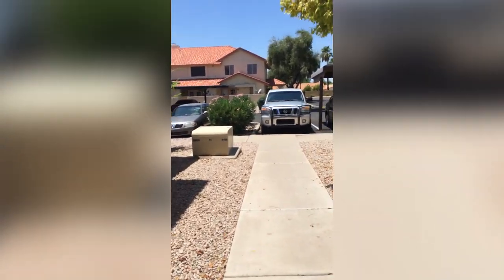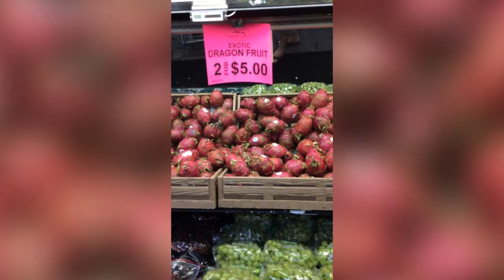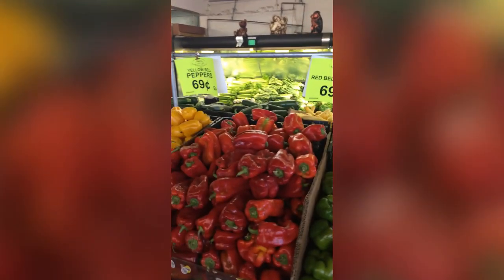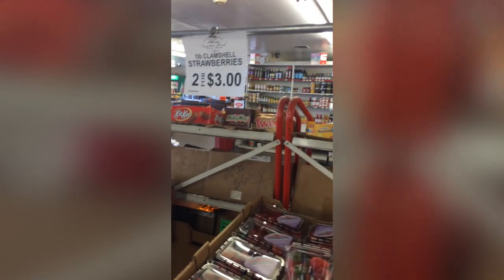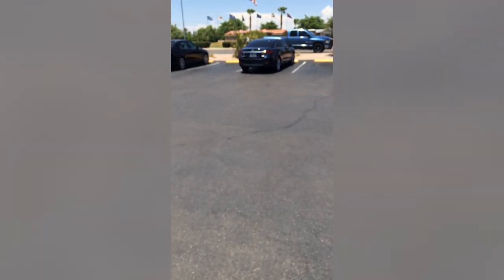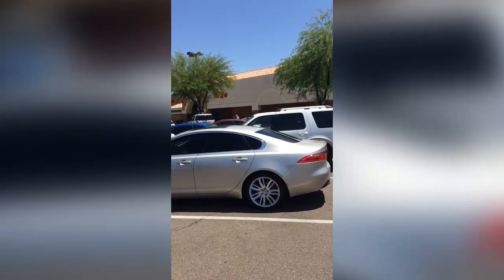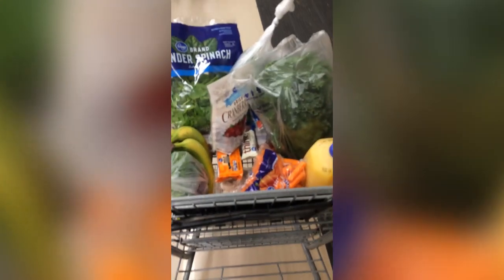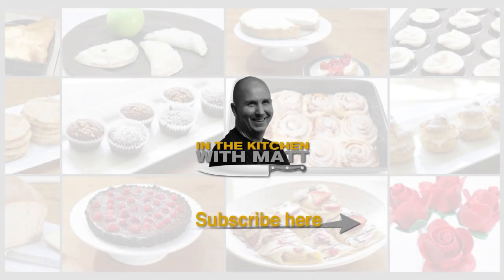Let's go Shopping | Grocery Haul on a Budget | Bird in the Supermarket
In this vlog episode of In the Kitchen with Matt, I take a trip to a few stores for some grocery shopping and show off my haul and some cheap deals I found on produce. If you are on a budget look around I am sure you can find places like this near you. And I found a bird at my supermarket, looking for a free meal no doubt, good times! The first place I go is the Superstition Ranch Market. A great place to find produce for super cheap, then I head over to my local Frys Grocery store which is about a mile from my house. I usually go to Frys 2 to 3 times a week, to get ingredients for my cooking show and of course food for me to eat. Join with me and get a small glimpse into my grocery shopping life! haha :)

Video Production Gear I use:
OBS Studio